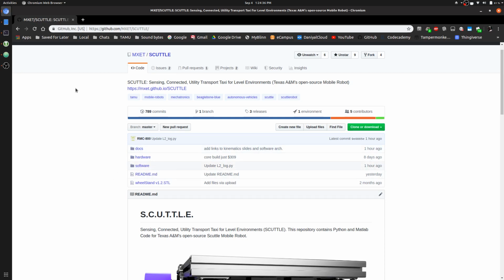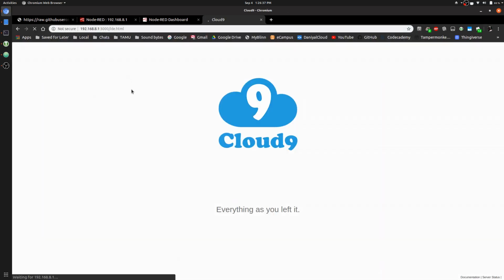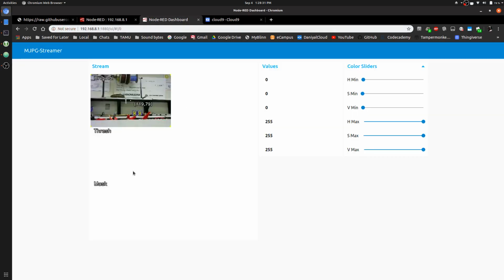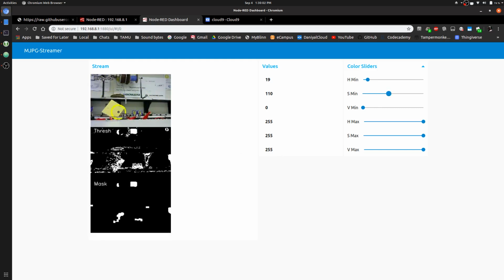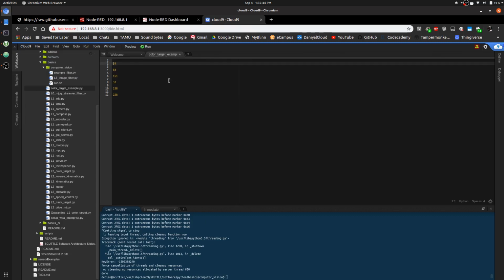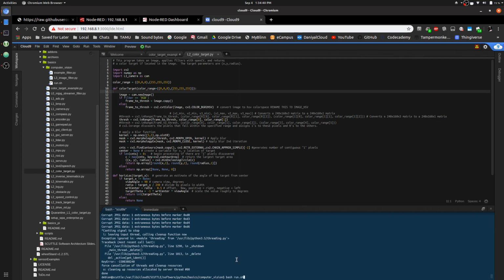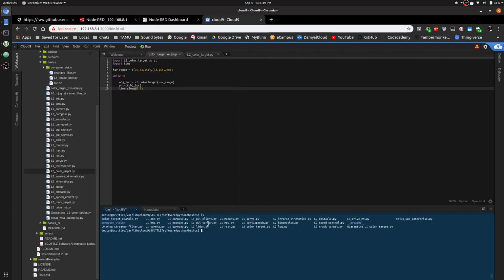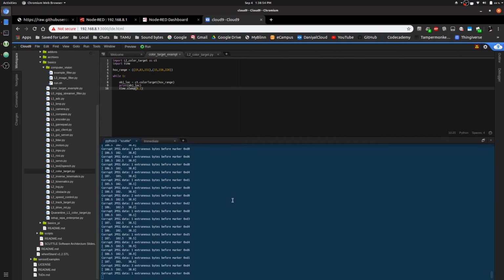SCUTTLE Robot - Tuning Color Tracking using NodeRED (Full Length)